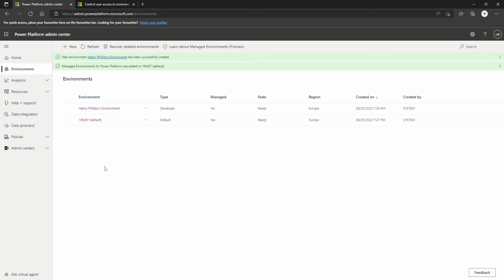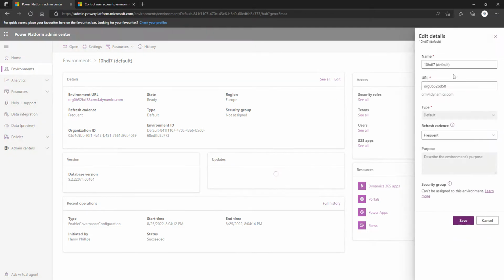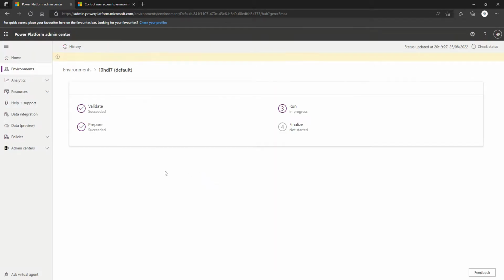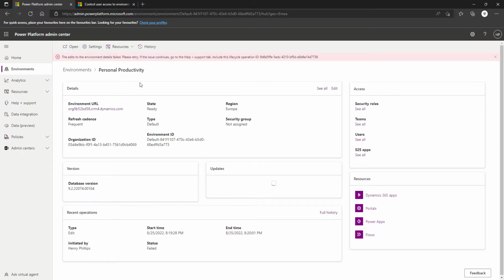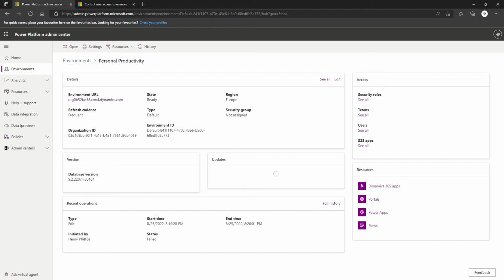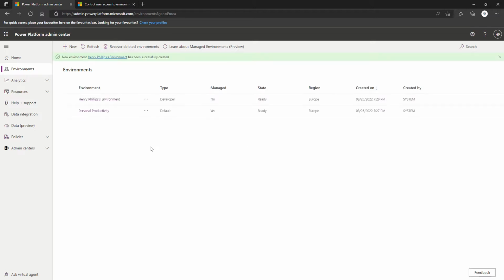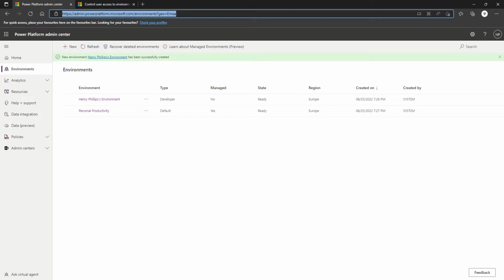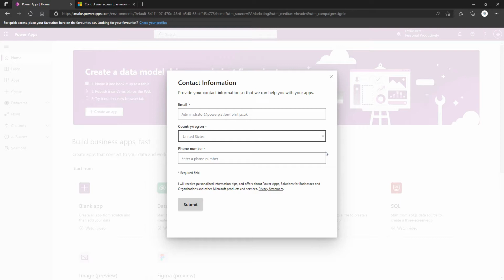Power Platform - Default Environment - How to and why you should rename